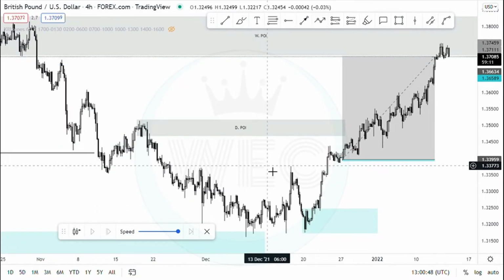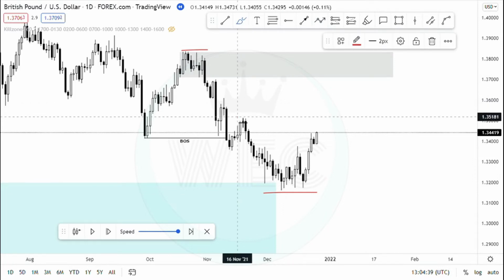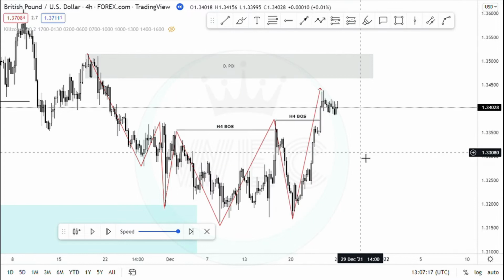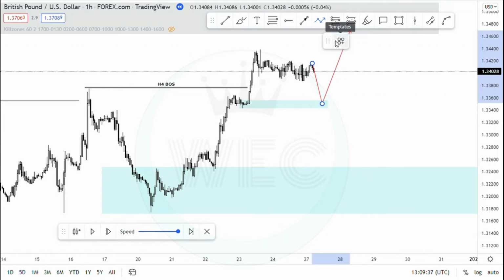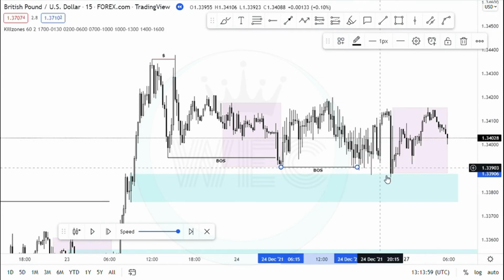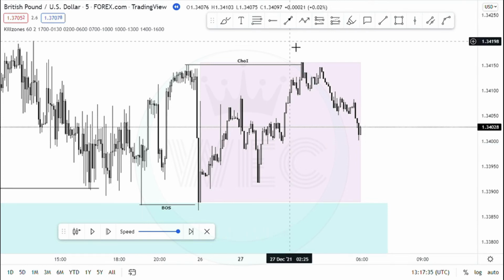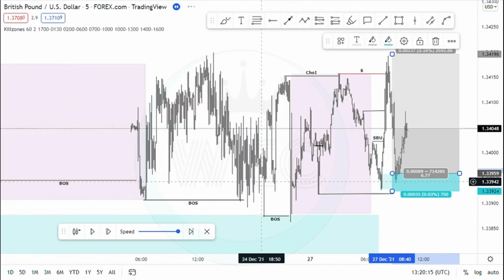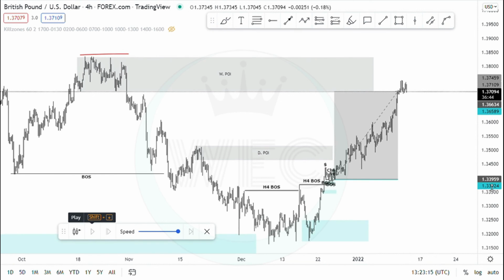GBPUSD Forex SNIPER Entry | 1:90 Risk to Reward [SMART MONEY CONCEPTS]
GBPUSD Forex SNIPER Entry | 1:90 Risk to Reward | Smart Money Concept | Wealth Empire
Hello Traders, Welcome to the Official YouTube Channel of WEALTH EMPIRE CAPITAL. This is the first video of the channel.
In this video, I make a thorough BREADKDOWN of a 1:90 RISK TO REWARD GBPUSD TRADE that I took on 27th December, 2021 which ended up as a SWING TRADE extending into January 2022.
The GBPUSD BREAKDOWN features powerful FOREX MARKET CONCEPTS such as MARKET STRUCTURE, DEMAND AND SUPPLY, IMBALANCES, LIQUIDITY, ORDER BLOCKS, ASIAN SESSION LIQUIDITY and other advanced SMART MONEY CONCEPTS combined to help execute this 'intraday - Swing' Position.
The FOREX MARKET INFORMATION shared in today's video is extremely useful and highly profitable if applied correctly.

Forex GBPUSD Market Trading is Sniper Entry Trading using Liquidity Imbalances Market inefficiencies Order Blocks getting High Risk to Reward Trades like 1:90 Risk to Reward Intraday Trading Wyckoff Forex Trading Order Blocks Wealth Empire Capital.